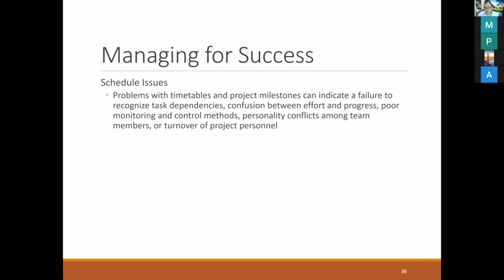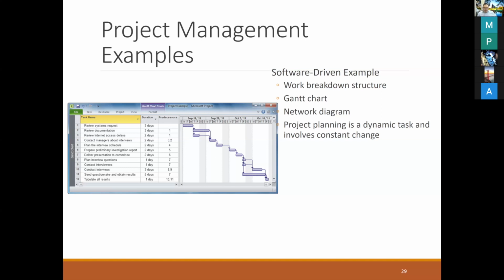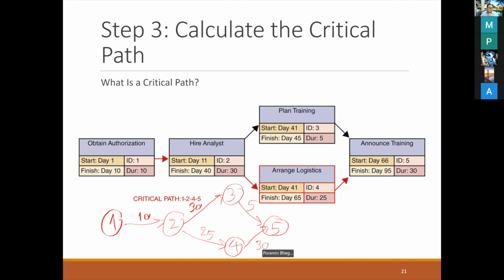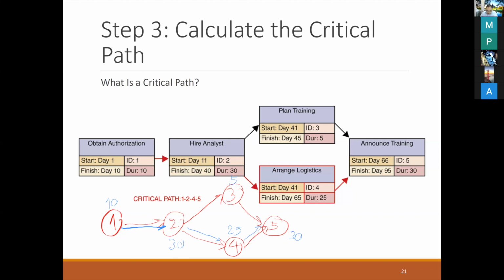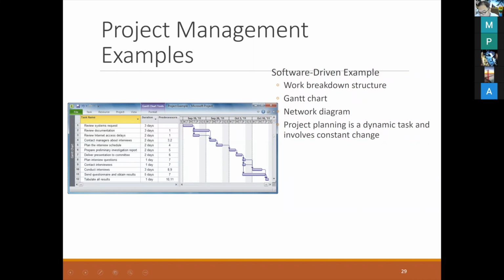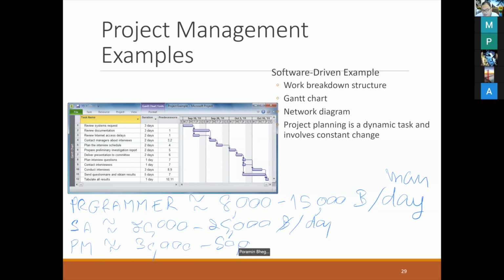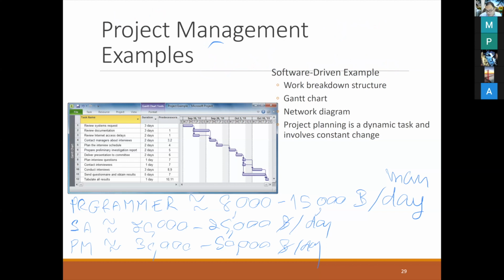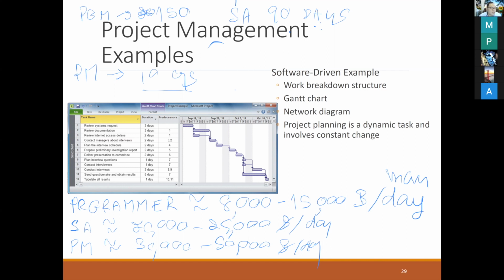ICCS271 L20 261120 part3of3